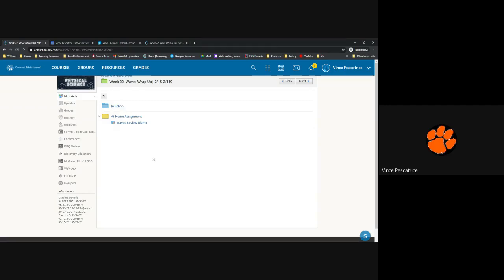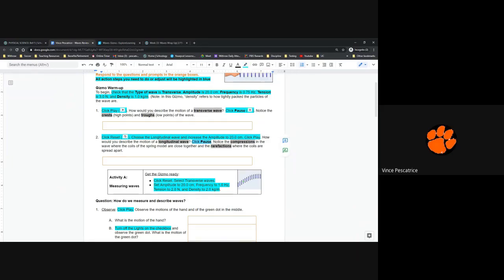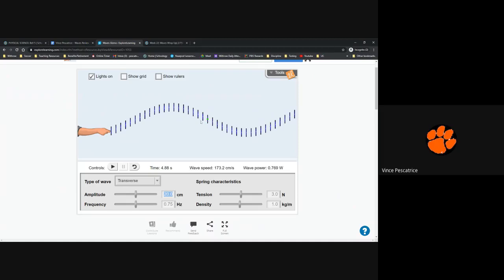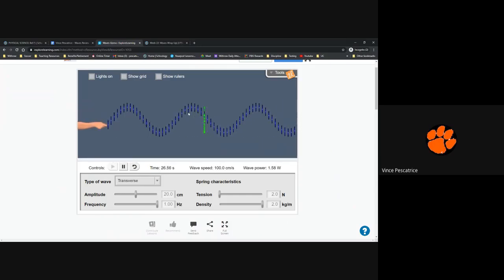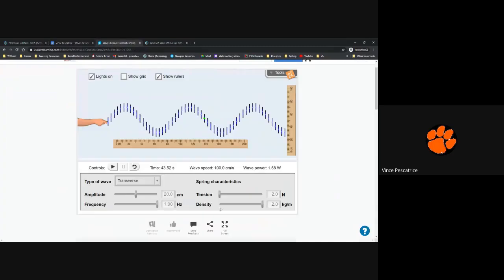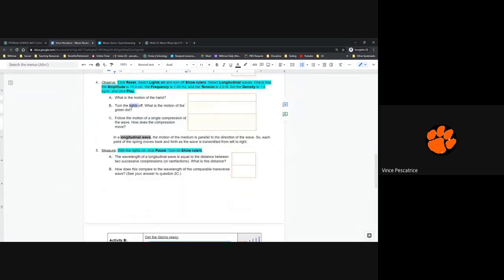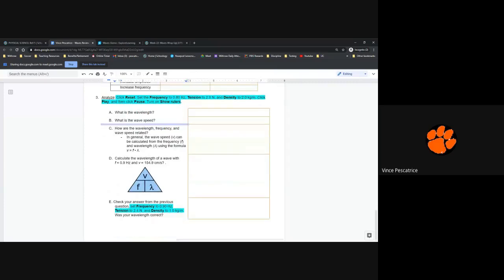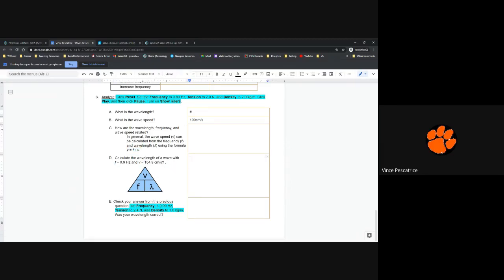Wave Gizmo Walkthrough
Walkthrough of the Wave Gizmo assignment assigned on 2/16/21. Work is to be done turned in on Schoology